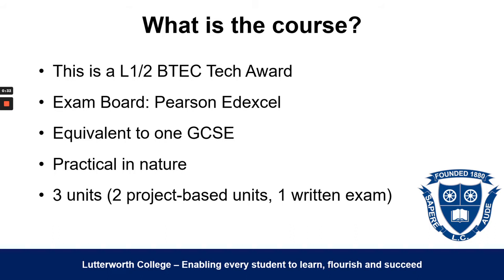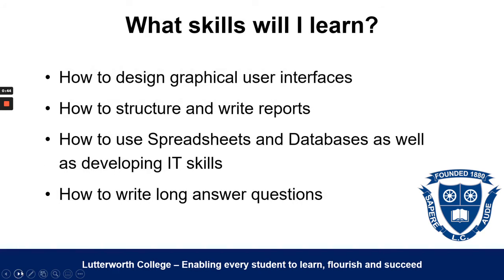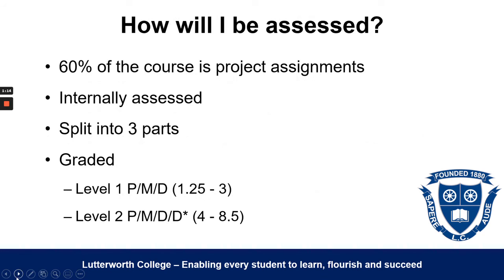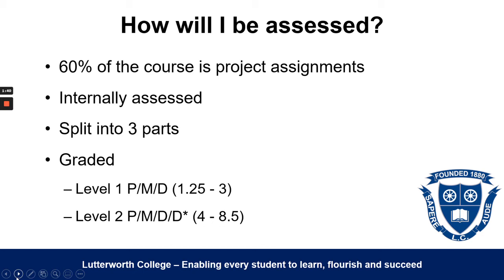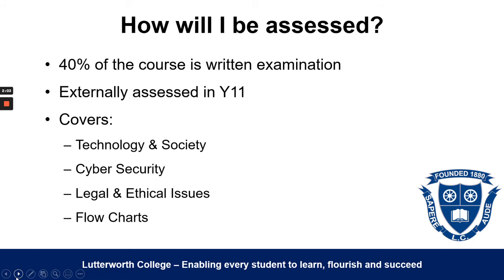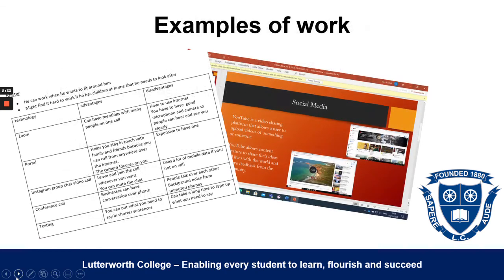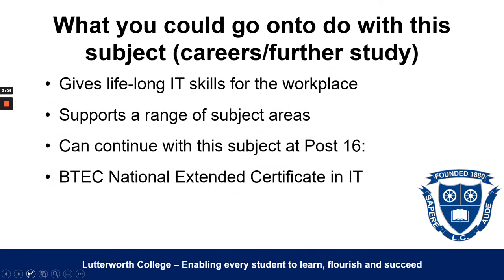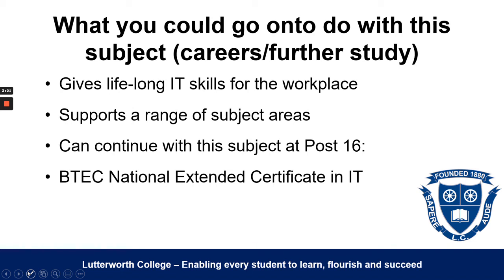BTEC Digital IT - An Introduction